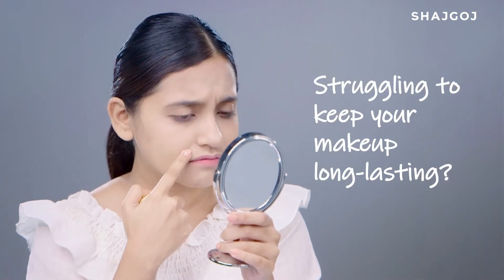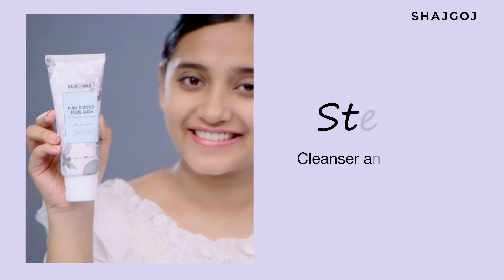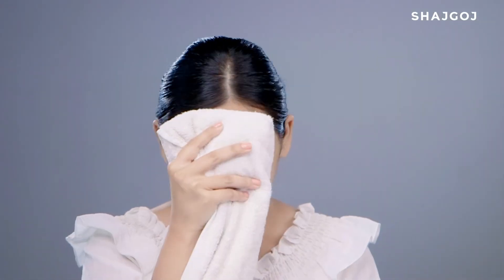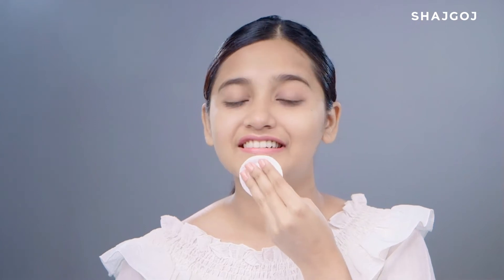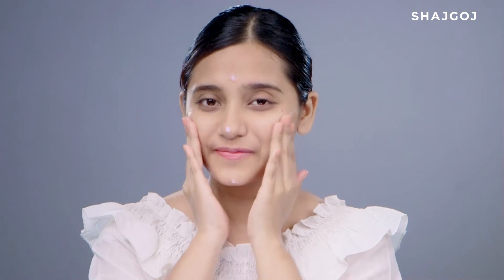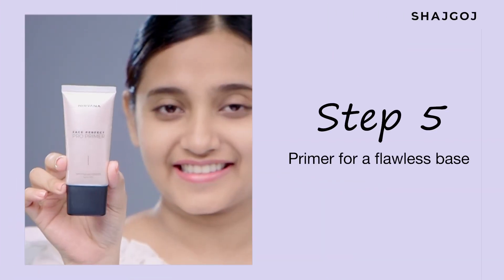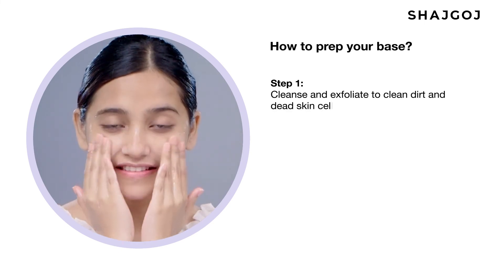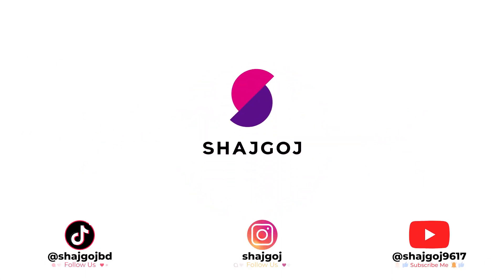ফ্ললেস মেকআপ বেইজের জন্য স্কিন প্রিপারেশন | Prepare Your Skin For Flawless Base Makeup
মেকআপ লং লাস্টিং হচ্ছে না? কিছুক্ষণ পরই ক্র্যাক করছে? মেকআপের আগে ঠিকমতো স্কিন প্রিপেয়ার করে না নিলে এই প্রবলেমগুলো হতে পারে! মেকআপের আগে স্কিন প্রিপারেশন স্টেপস নিয়েই আজকের ভিডিও.

A well-prepped base is the key to gorgeous and long-lasting makeup. Yes, you read that correctly.  If you're wondering how to properly prep skin for the base, this video is here to help.

0:00 Intro
0:35 Step 1 - Cleanse and exfoliate for a clean skin
1:06 Step 2 - Toner for deeper hydration
1:37 Step 3 - Moisturizer for smoother application
2:02 Step 4 - Sun protection with 2-finger rule
2:23 Step 5 - Sun protection with 2-finger rule
3:12 Outro

For any help you may contact (shajgoj facebook page)
For any help you may join (shajgoj insider group)

ABOUT SHAJGOJ
Shajgoj.com is a destination for bengali speaking women around the world

RELATED CONTENT
1. ২ মিনিটেই ফ্ললেস মেকআপ লুক | Flawless Makeup Look In Just 2 Minutes